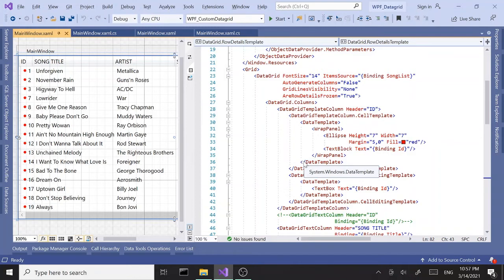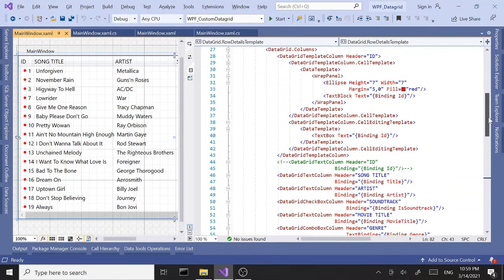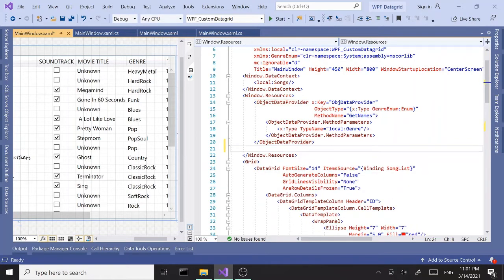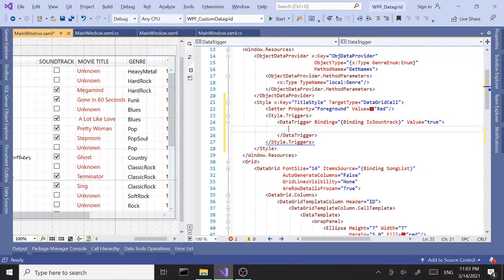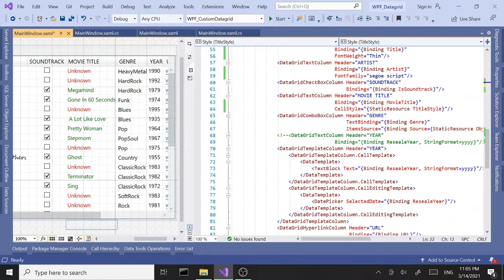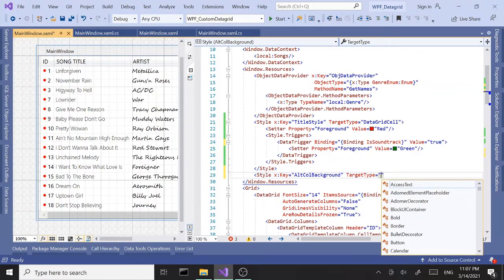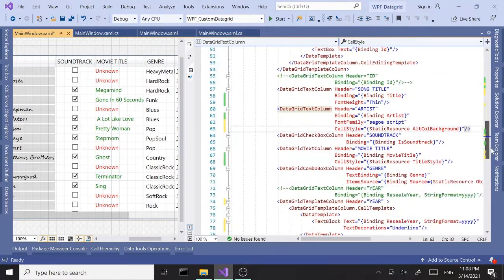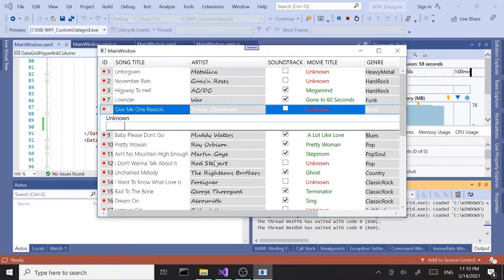WPF Controls | 27-Datagrid Custom Datagrid | Part 6 Styling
Welcome to WPF Tutorials | Custom Datagrid in WPF | Styling Datagrid

In this part of WPF Tutorials -Custom Datagrid in particular- we are going to cover some of the styling aspect of datagrid columns individually including conditional formatting where you can format or style a column based on the data, value in another column.. we will focusing on the XAML part in this tutorial..

How to customize a Data Grid in WPF
Custom datagrid in WPF
Datagrid databinding
how to style a datagrid
how to change the look and feel of you controls in WPF
how to change the style
how to bind to datagrid

If you have anything that you want to be covered or if you have any ideas or questions please drop in comments section.
Happy learning..!